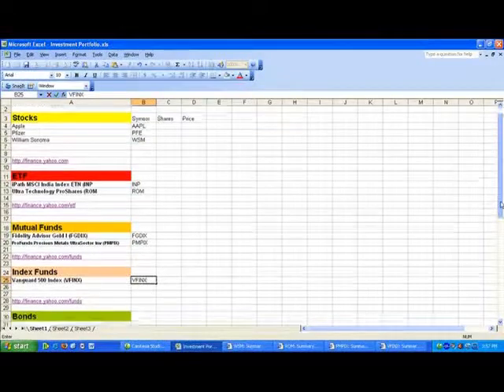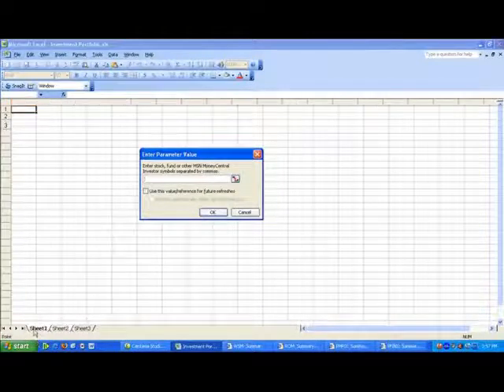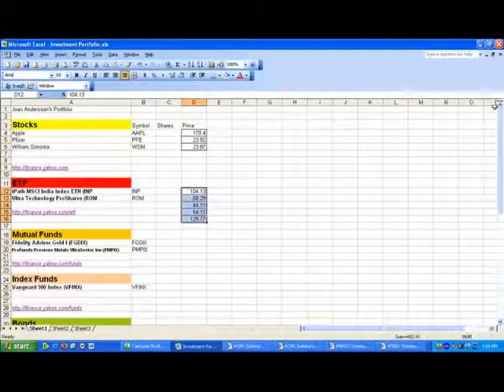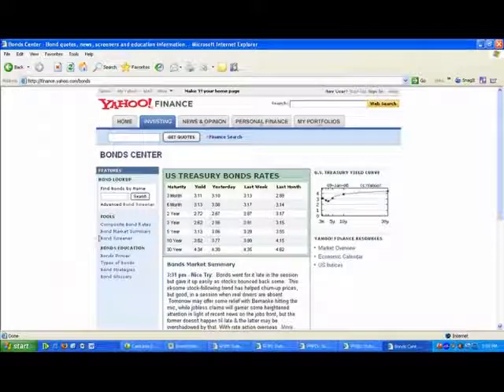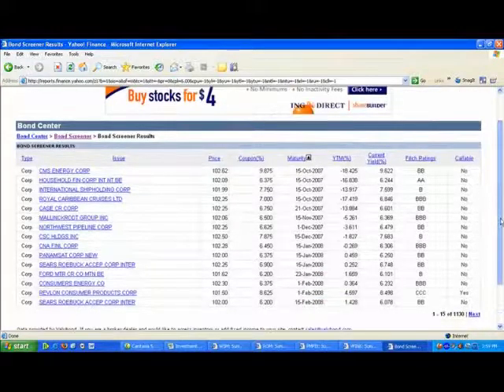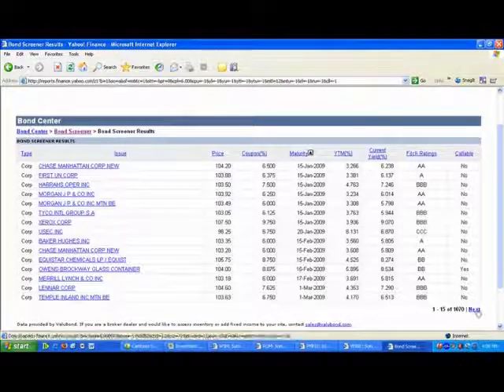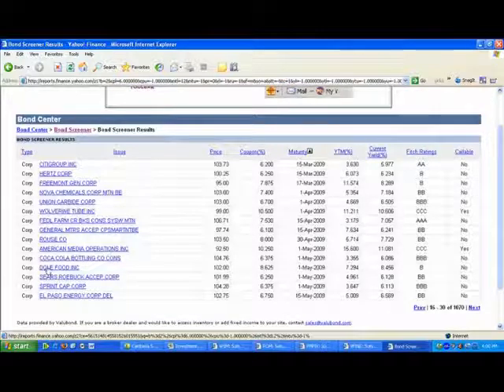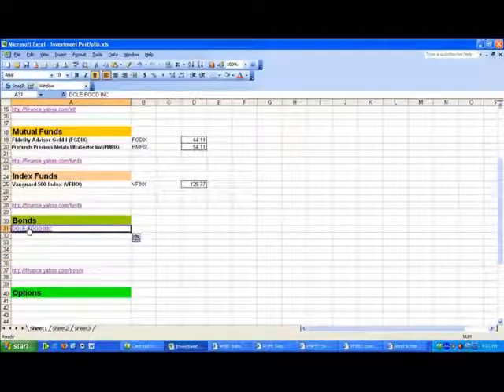Paper trading Part II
Investment portfolio - importing data and setting up your bonds